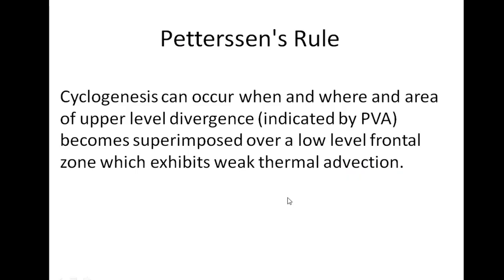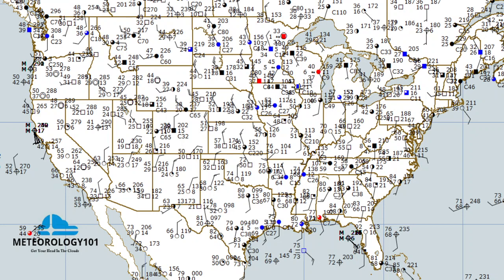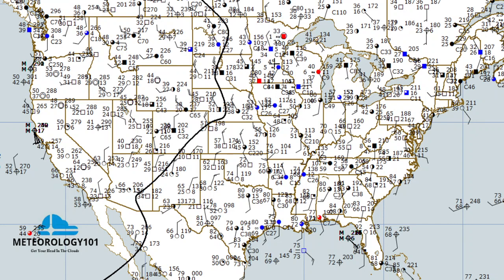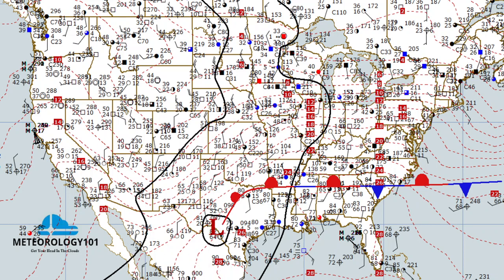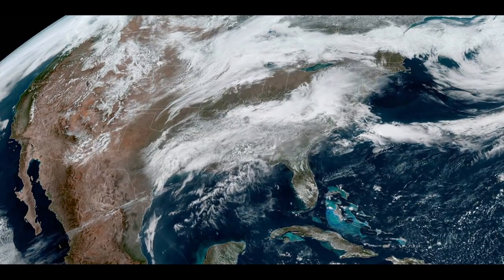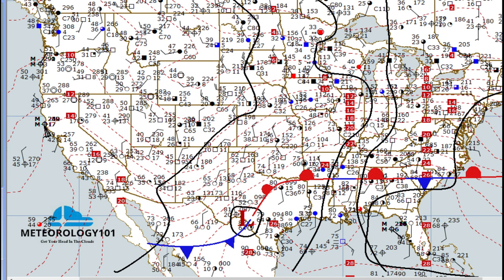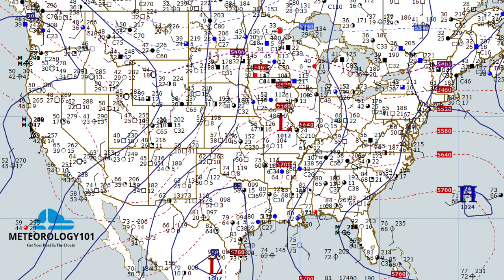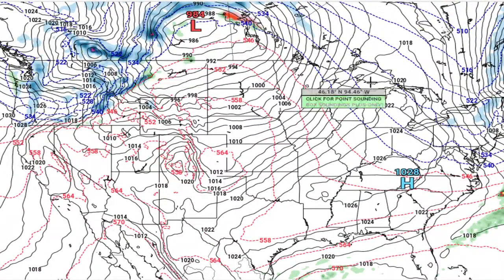032721 Chart Analysis & Petterssen's Rule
Discussing Petterssen's Rule and doing surface analysis manually.